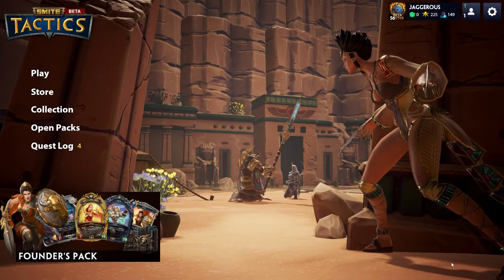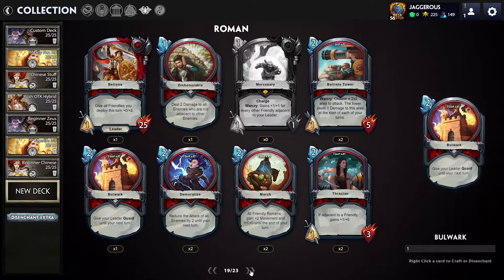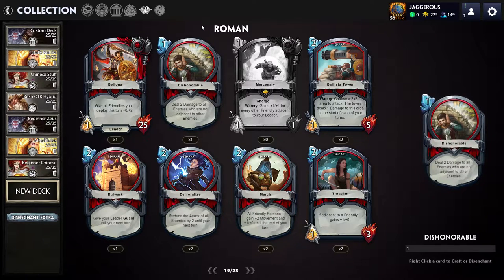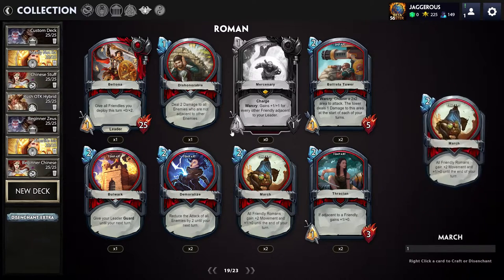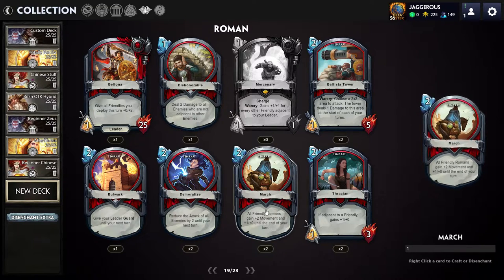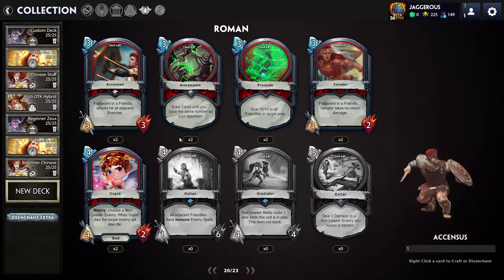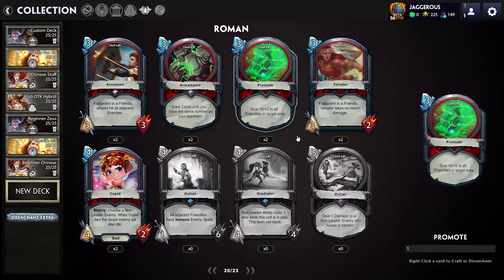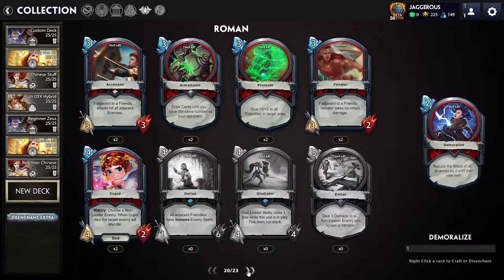Smite: Tactics | 0.17 Patch Overview | Roman Pantheon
Smite Tactics Patch 0.17, When In Rome has landed and with it comes the Roman Pantheon. I give an overview of the new cards and my thoughts and first impressions of the changes.  We have 19 new Roman cards, new card art, and changes to leader health.

Branching out from Smite, their popular franchise with Smite:Tactics, Hi-Rez Studios are creating their own slice of the card game pie with a collectable card battler. Players must create decks based upon different pantheons, and summon god and minions to take down the enemy's leader.